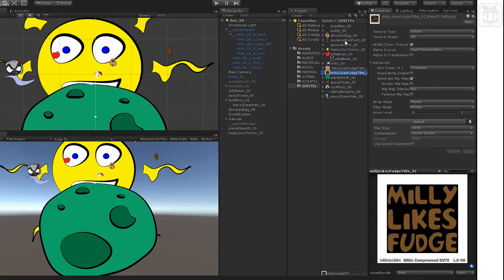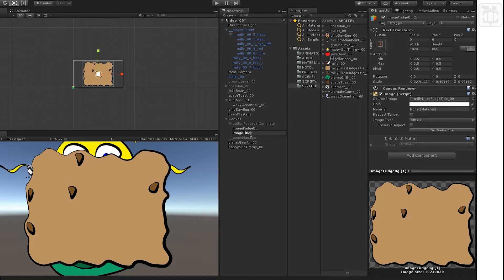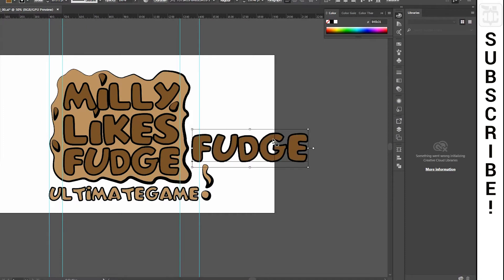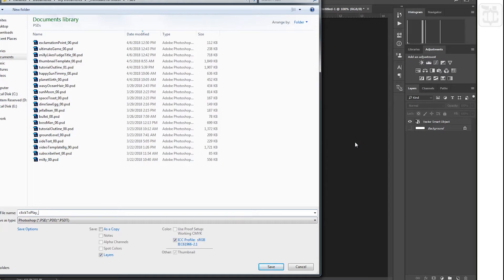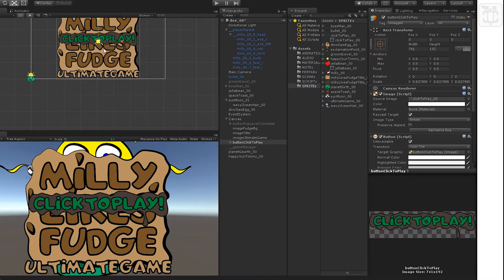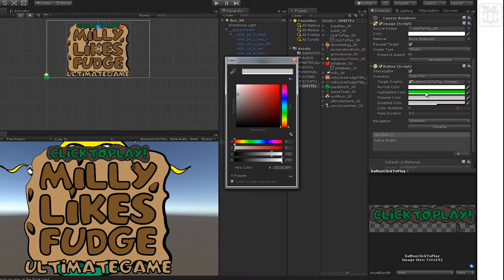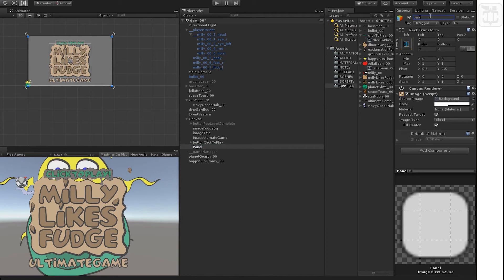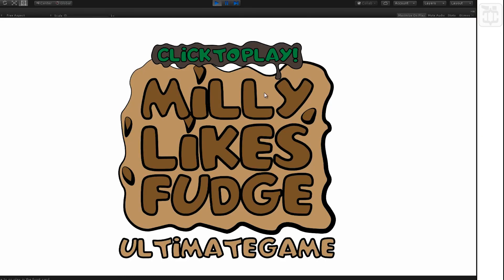#11 How to Add a Title Screen and Button in Unity | Easy Beginner Tutorial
Click and Drag Your Images into Unity.  Be sure to Change them to Sprite UI in the Inspector Panel and Click the Apply Button.  Right Click on Canvas and Create New Image.  Add your Sprite to the New Image and Click Set Native Size.

Right Click Again to Create a New Button.  Click and Drag your Sprite into the Source Image and Set Native Size Again.

Move, Scale and Place the Images However You Like!

Happy Coding!